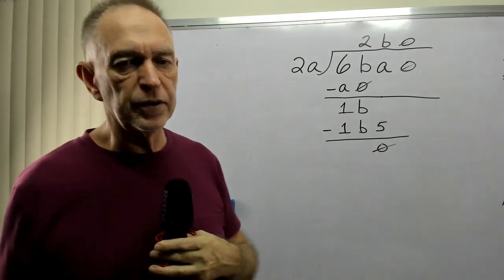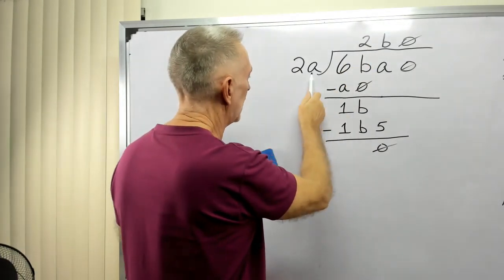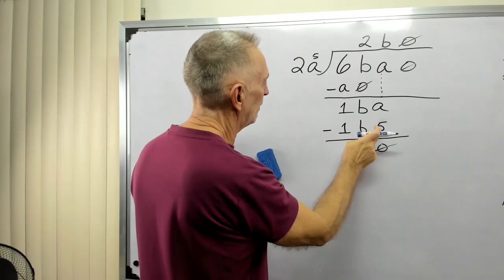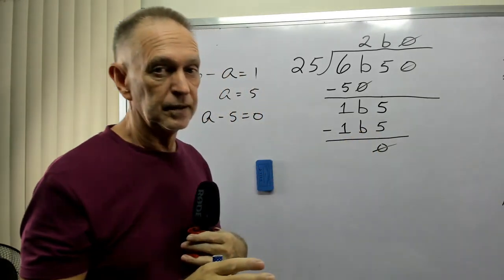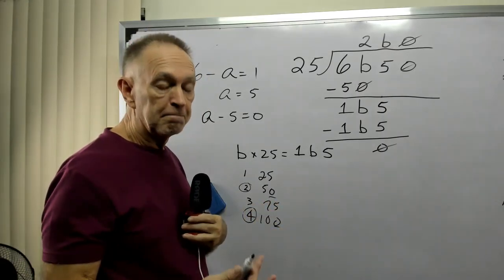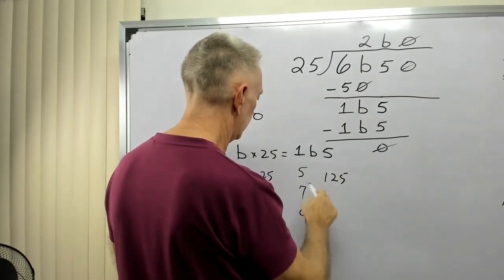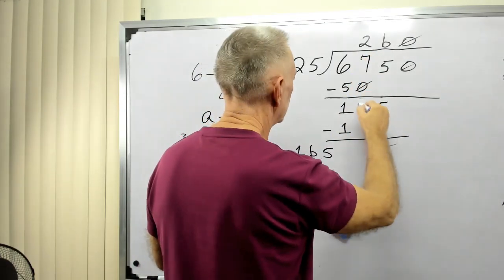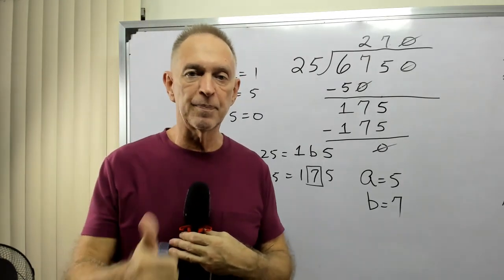4-6th Grade International Challenge 6ba0 / 2a =2b0. Can you solve for a and b ?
Another multi-step challenge for young students